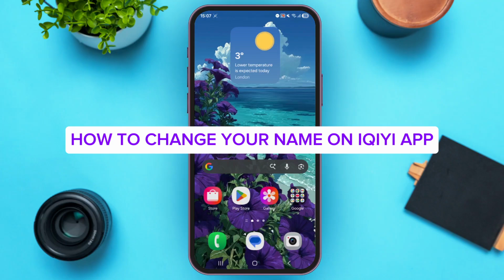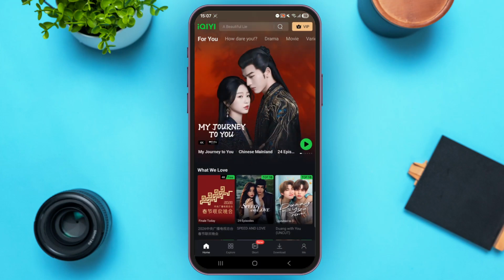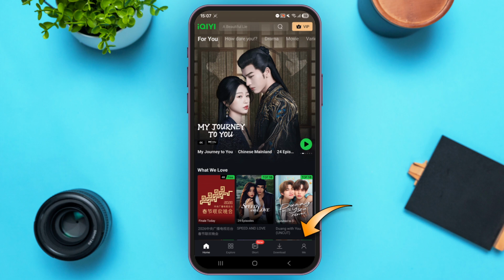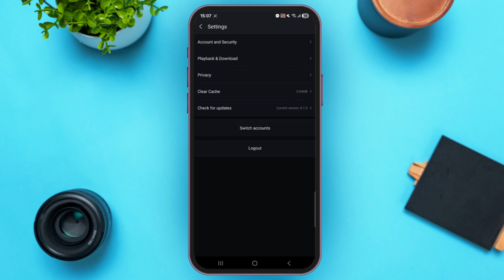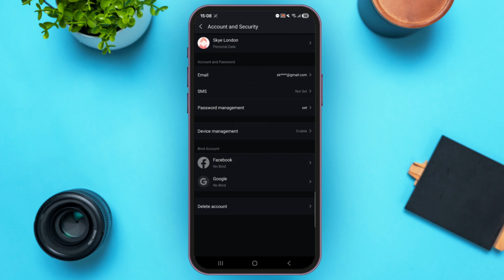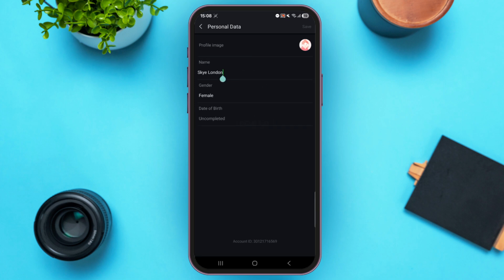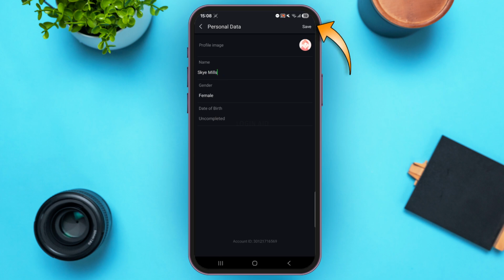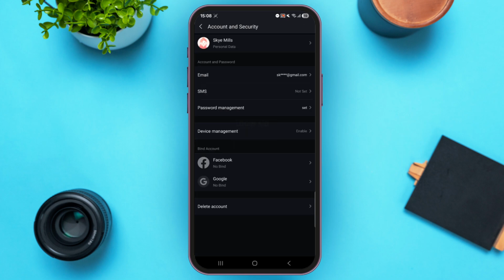How To Change Name On iQIYI | Update Your iQIYI Account Name 2026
Want to change your name on the iQIYI app? This step-by-step guide shows how to update your profile name directly from account settings. Learn how to edit your display name, save changes, and manage your profile easily on the iQIYI app.